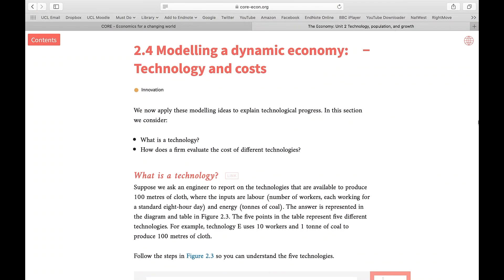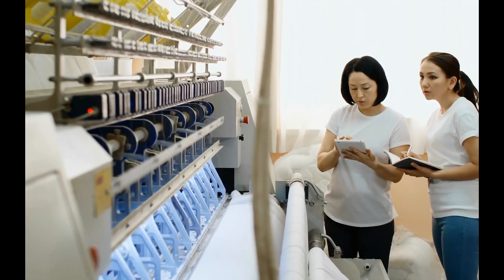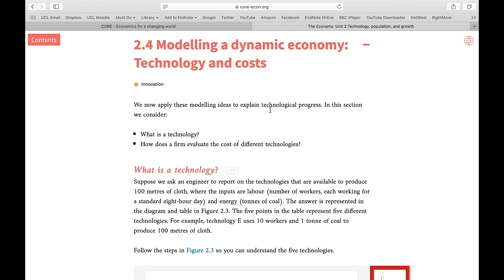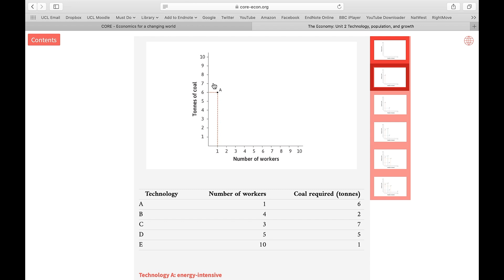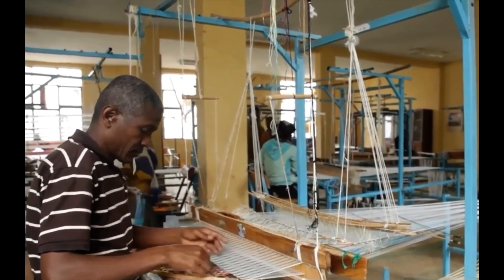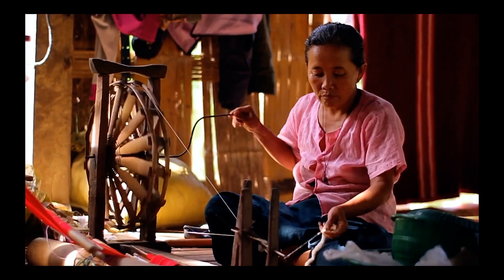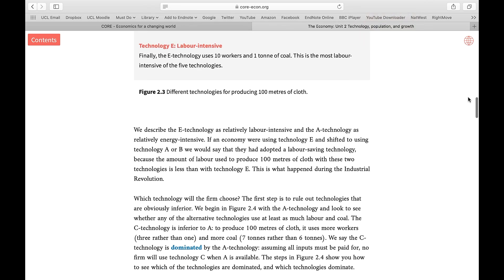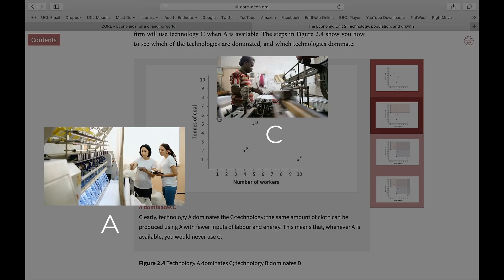Video tutorial: Technology choice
Firms choose a technology depending on the relative cost of the inputs needed to produce a given output.